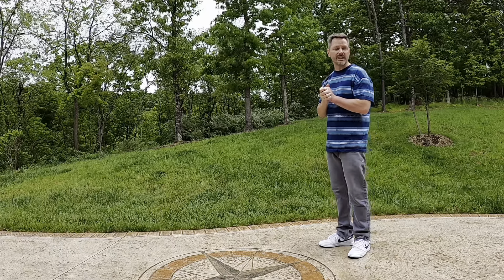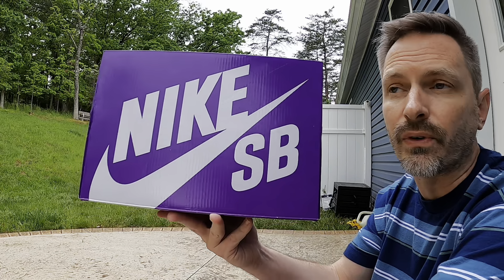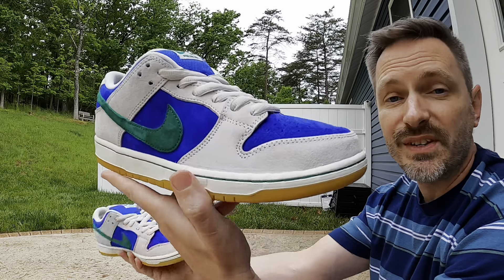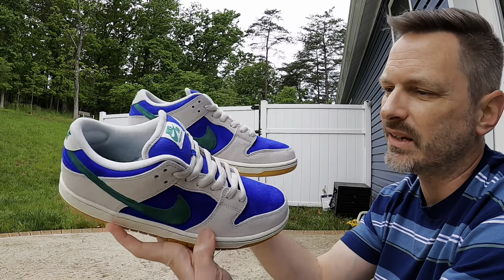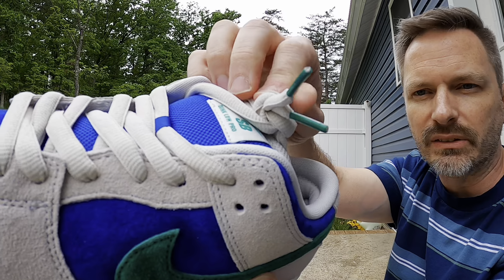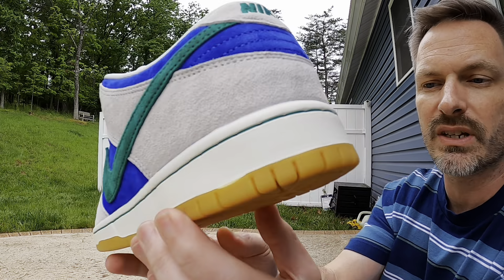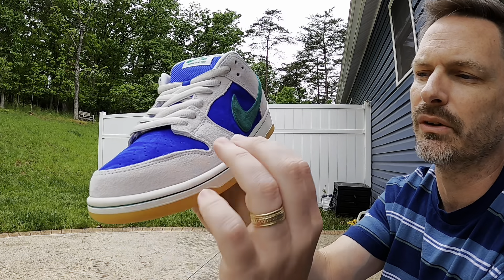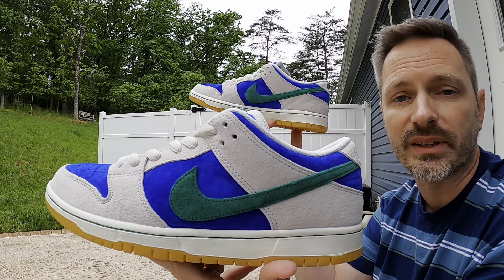Nike SB DUNK Low - PHANTOM - Hyper Royal - Are SB Dunks Falling Off?